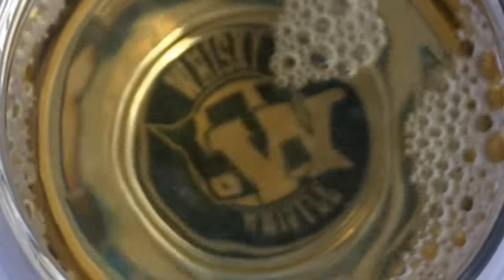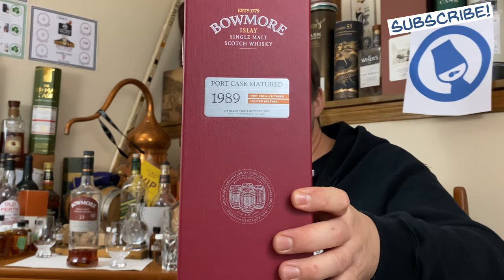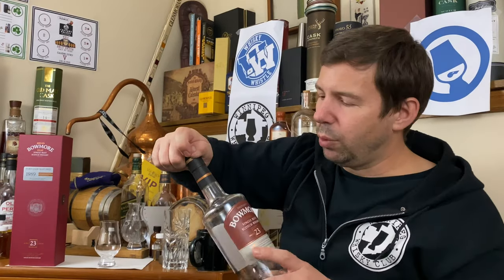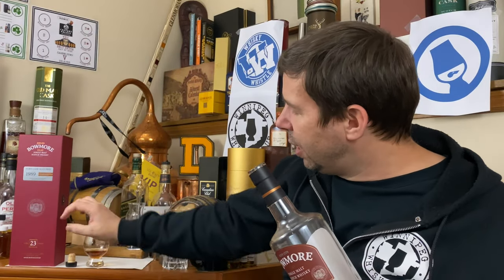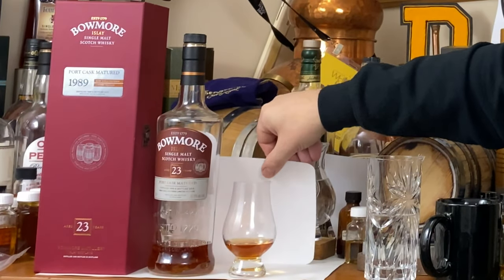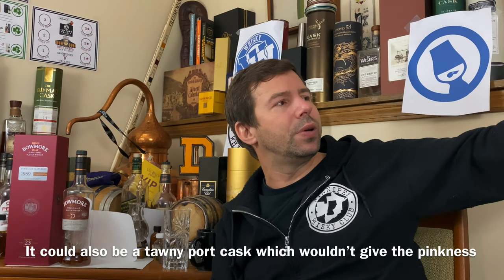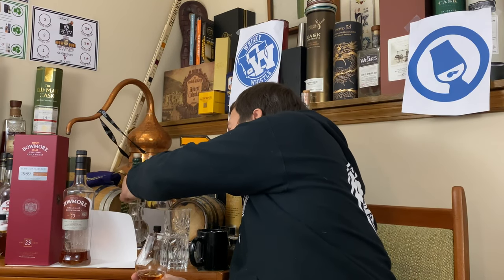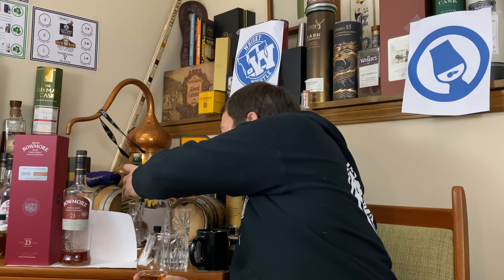Bowmore 1989 23 Year Port Cask Matured 🥃 Whisky Whistle 573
Bowmore 1989, a fully Port cask matured 23 year old Islay single malt Scotch whisky. Does this investment in your whisky journey pay dividends in taste?

markswhiskywhistle@gmail. com

🥃🥃CHAPTERS watch what you want🥃🥃
00:00 Intro, Greetings, Premise - SUBSCRIBE.
01:29 Bowmore 23 pouring, colour and legs, general info
03:56 Bowmore 23 tasting notes(neat)
09:15 Tasting notes(water) & Bowmore 23 whisky score
14:03 Wrap up, calls to action,  Patreon patrons, links to more